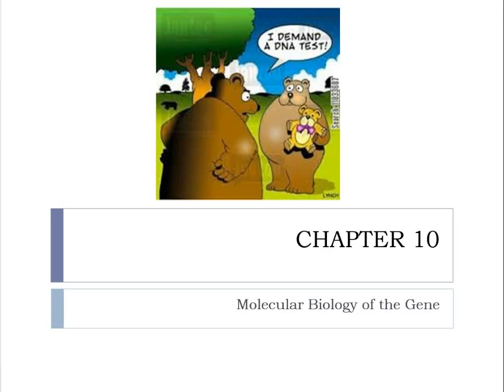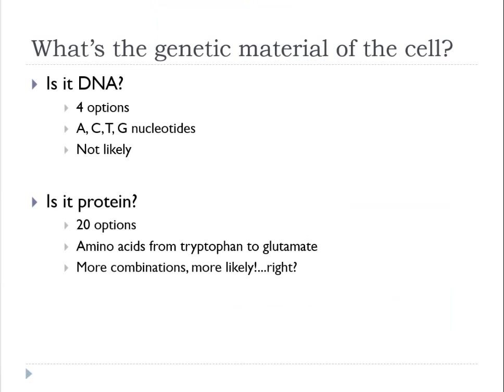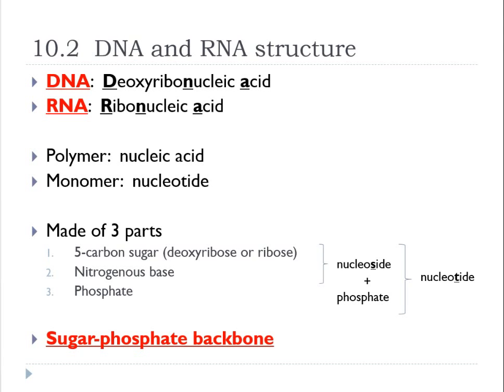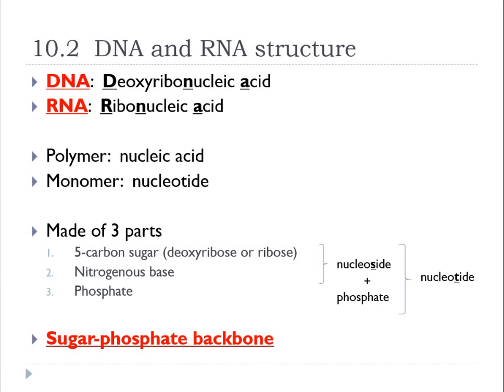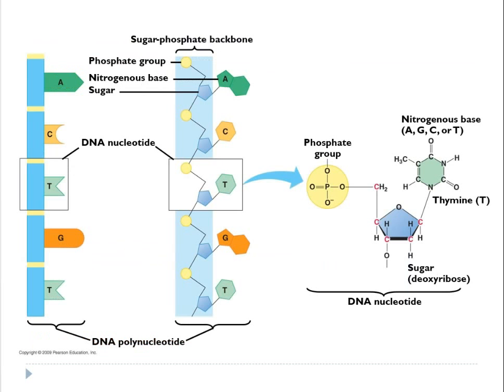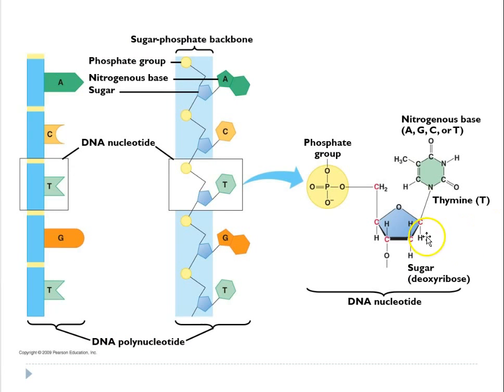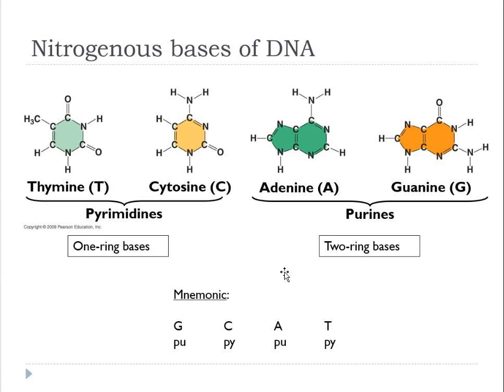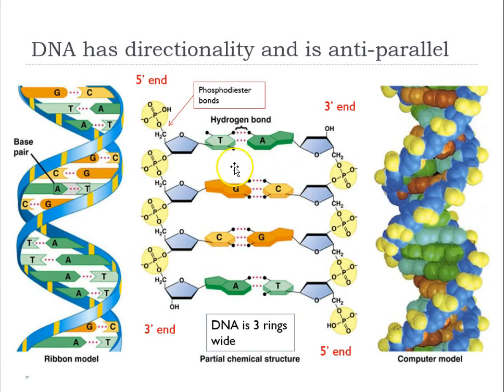Introduction To DNA